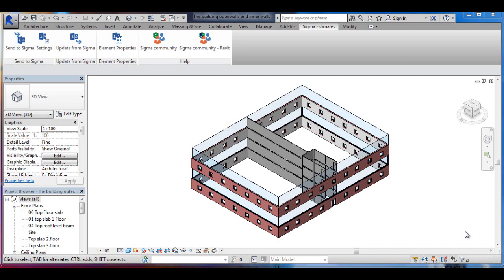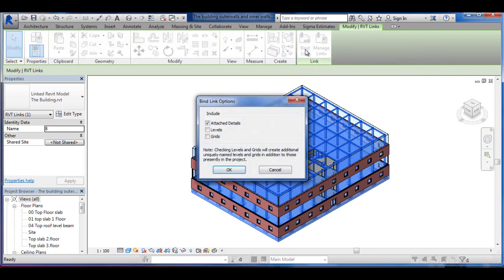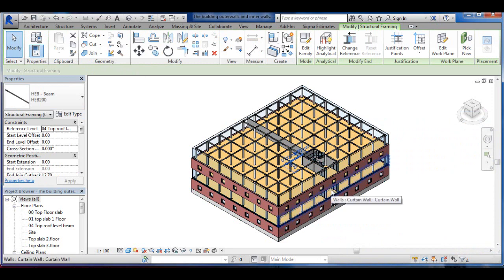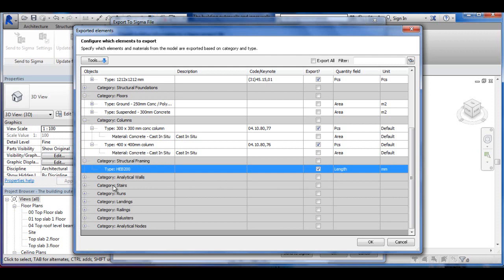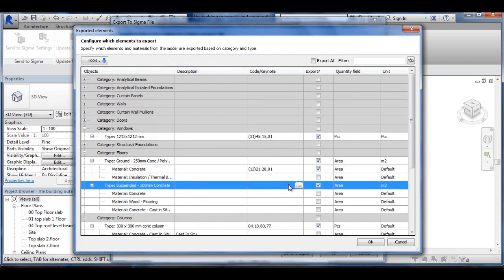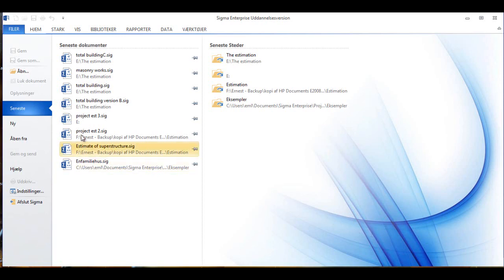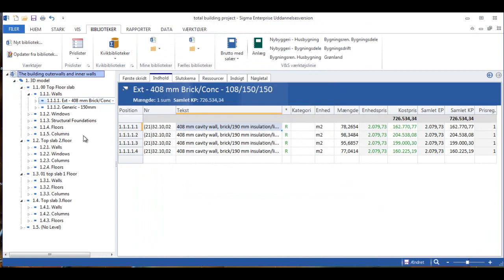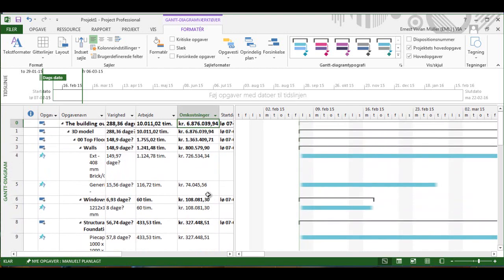Linking the separate Revit work packages into one Revit 3D model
by/ Ernest Müller
VIA University College